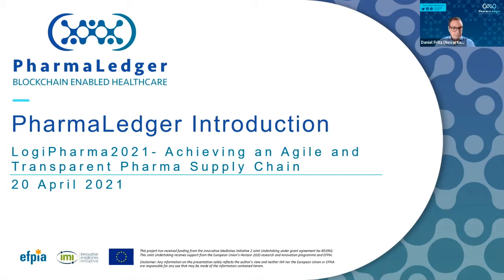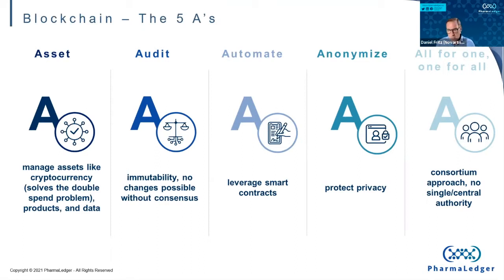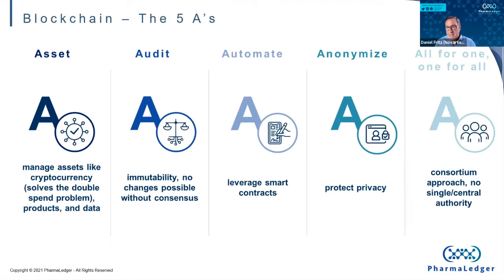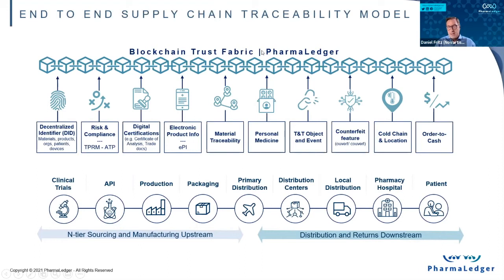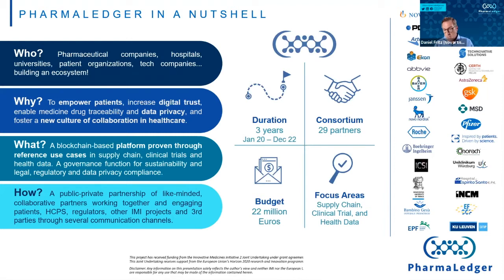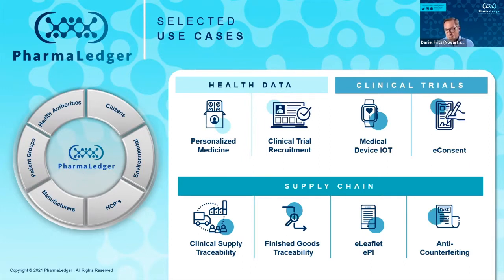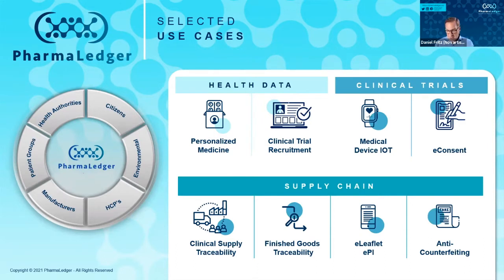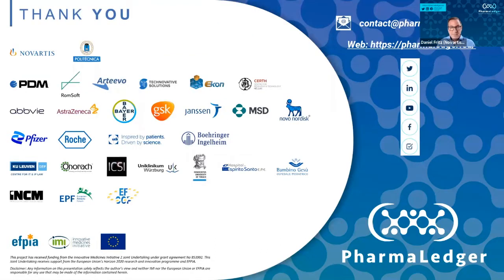PharmaLedger Panel at LogiPharma 2021 | April 20, 2021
Full recording of the live panel: How can you work with your pharma peers to establish standards that drive forward widespread blockchain adoption? from the LogiPharma virtual event on the 20th of April, 2021.

Panelists include PharmaLedger partners: PharmaLedger Industry Lead Daniel Fritz (Novartis), Brian Thornley (AVP Global Supply Chain, MSD), Implementation & Solutions Co-Lead René Kronenburg (AbbVie), and GSK Lead Himanshu Agarwal (GSK).